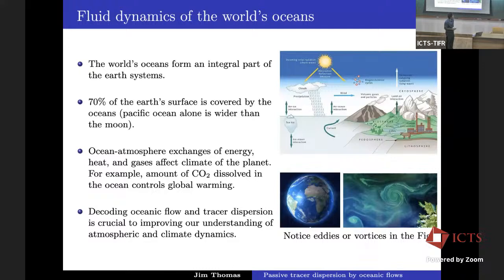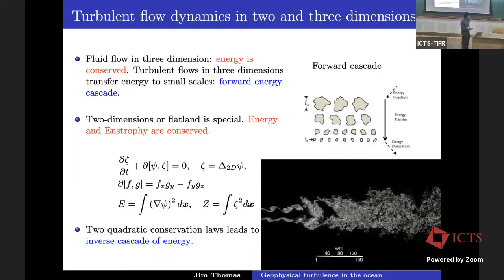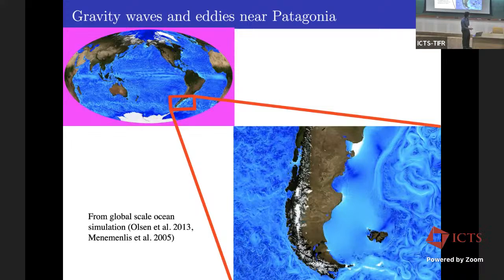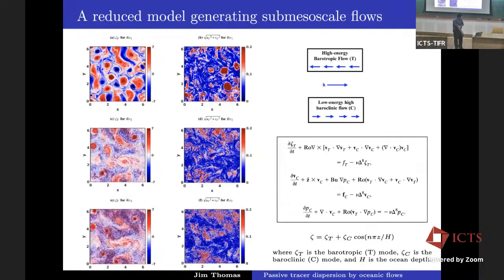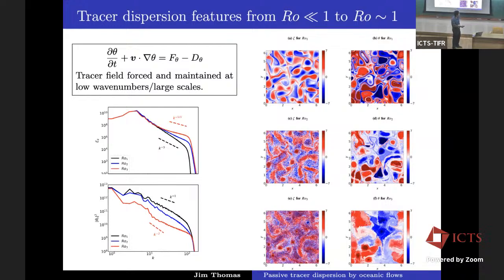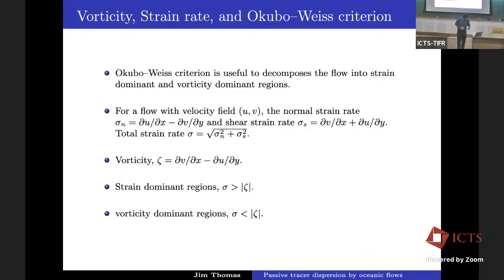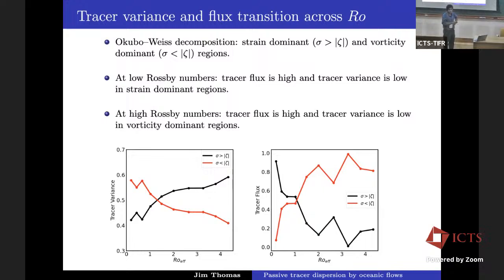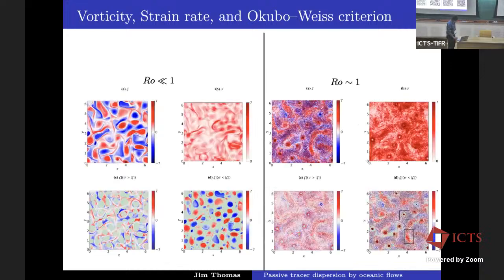Passive Tracer Dispersion In The Ocean by Jim Thomas